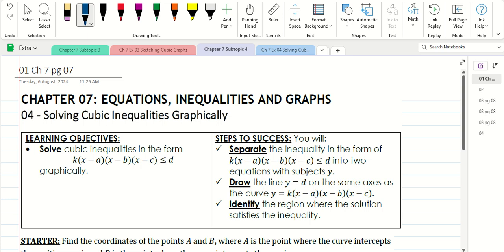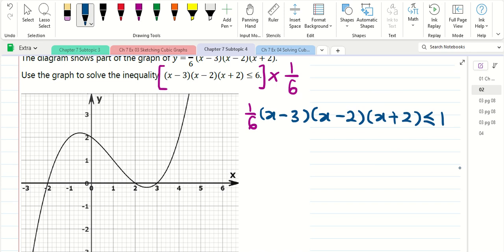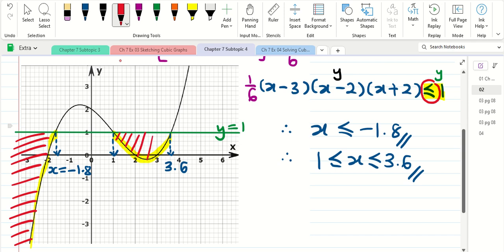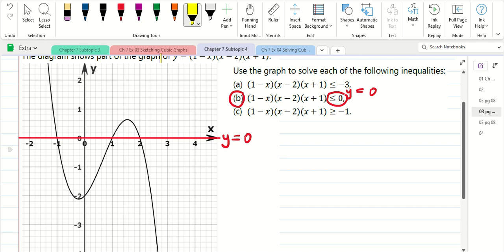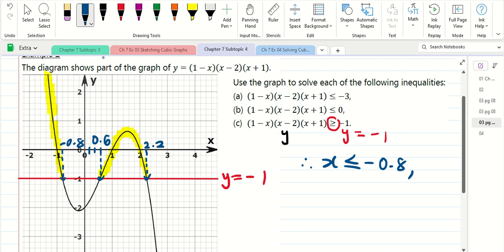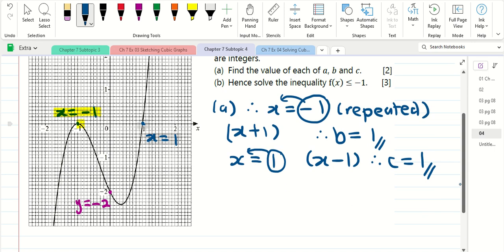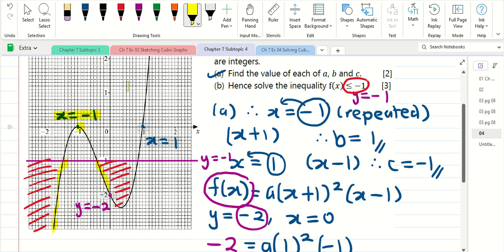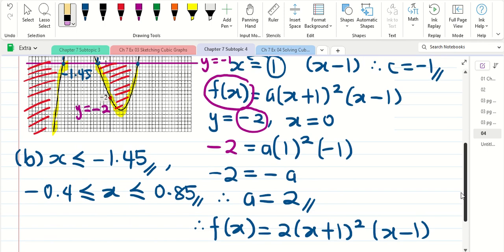04 Solving Cubic Inequalities Graphically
This video demonstrates on how to solve cubic inequalities graphically.